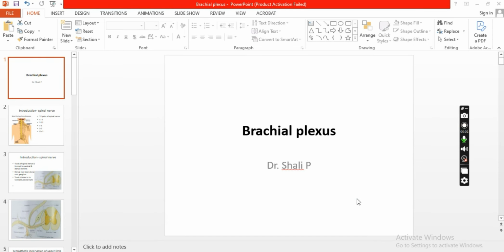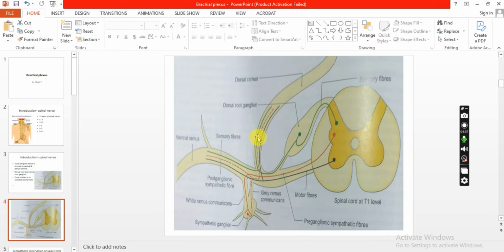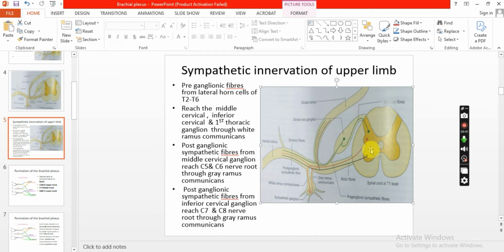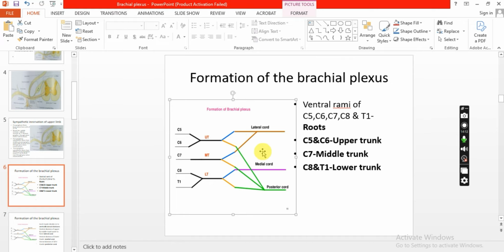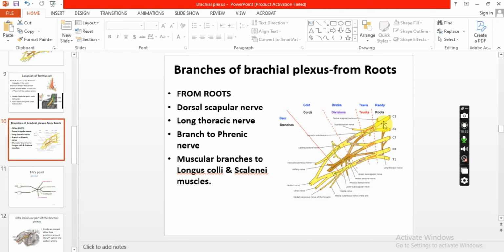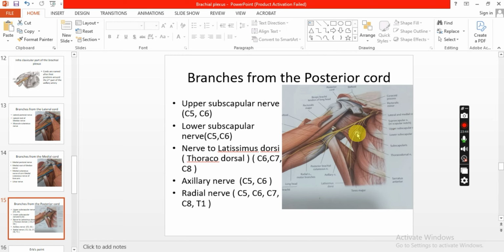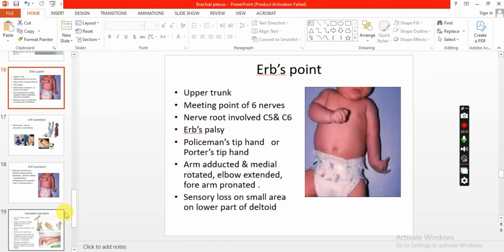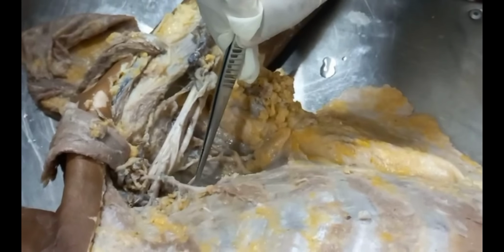BRACHIAL PLEXUS | THEORY AND DISSECTION | ANATOMY FOR MEDICAL STUDENTS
In this lecture, we explore the brachial plexus in a structured, easy-to-understand format—perfect for MBBS, nursing, physiotherapy, and paramedical students.
You’ll learn the roots, trunks, divisions, cords, and branches, along with key clinical correlations and simplified memory tips.
This session also includes a real-time dissection demonstration, helping you visualize the plexus as it appears in the cadaver.